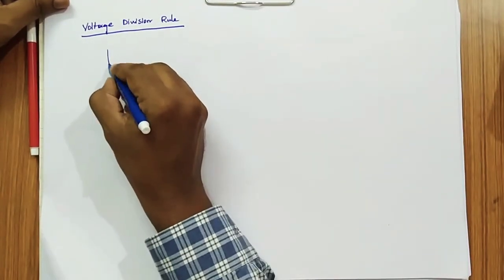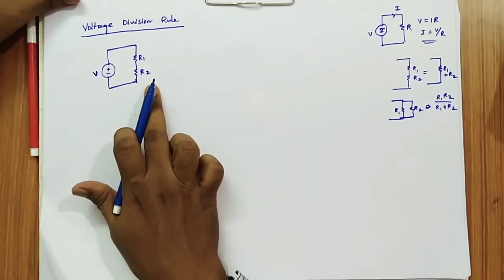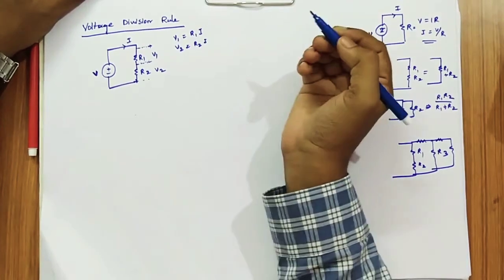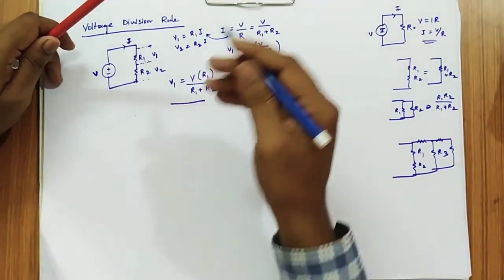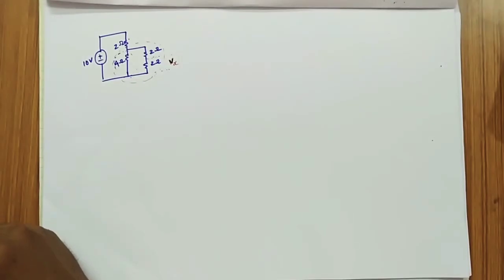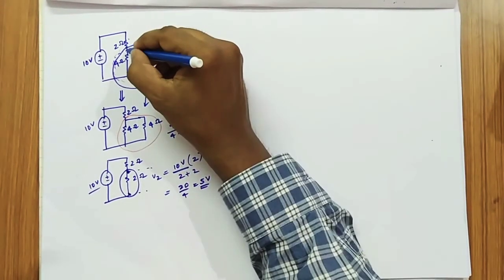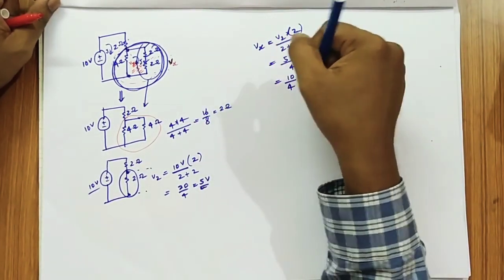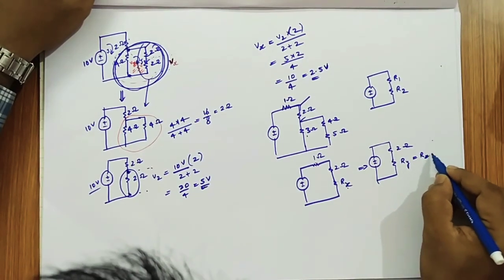lec-2(Voltage Division Rule)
Basic tools to know to solve circuits